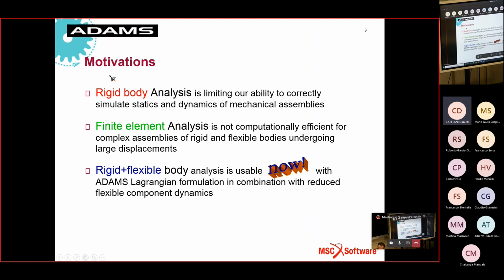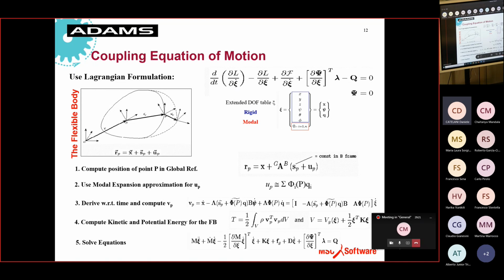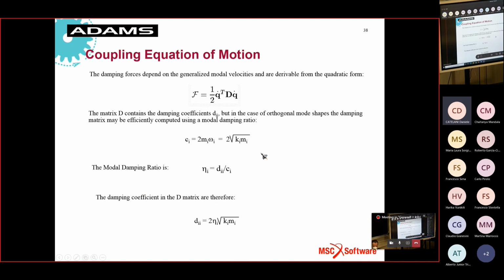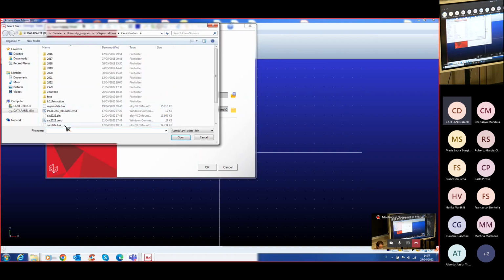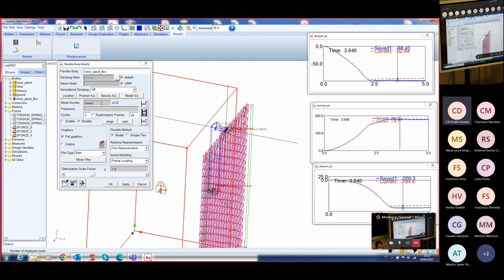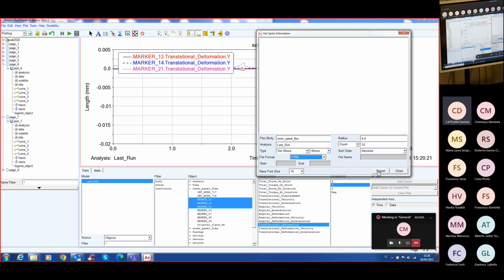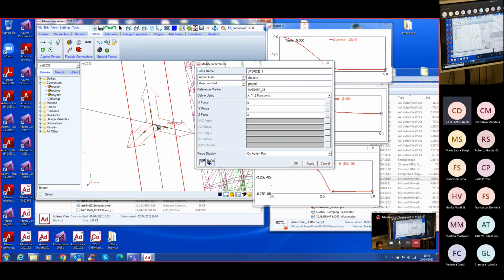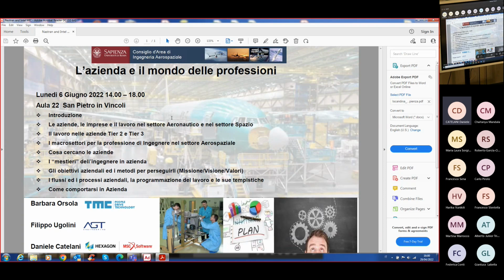Meeting in General 20220429 140707 Registrazione della riunione